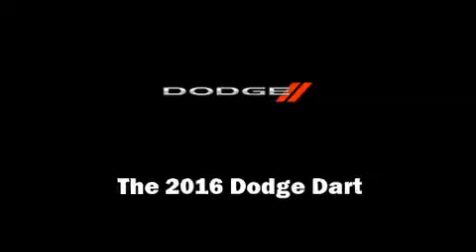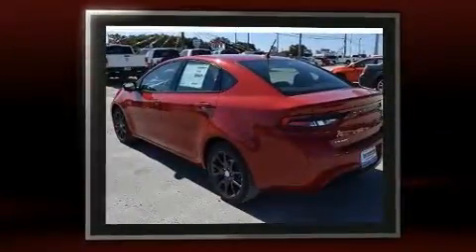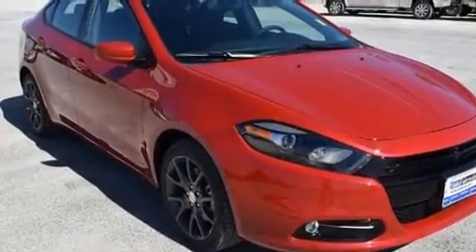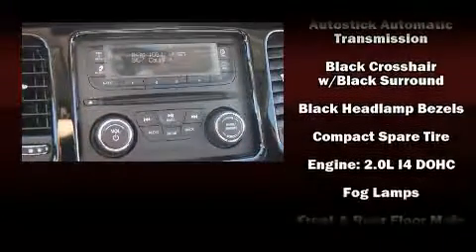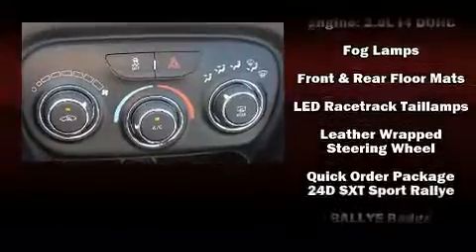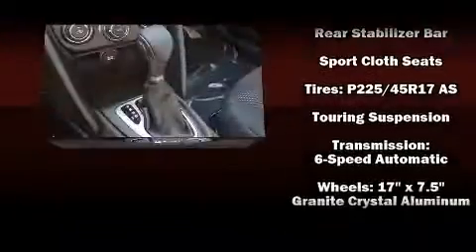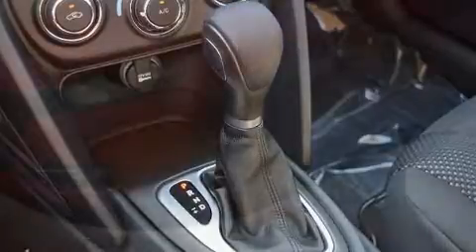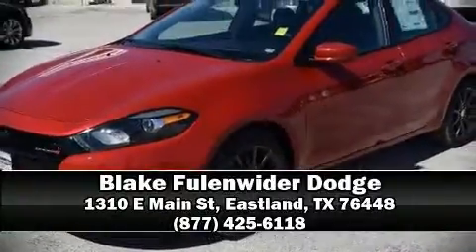2016 Dodge Dart SXT Sport in Eastland, TX 76448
Outstanding design defines the 2016 Dodge Dart. This 4 door, 5 passenger sedan offers the features and options for which you've been searching. It features an automatic transmission, front-wheel drive, and a 2 liter 4 cylinder engine. Top features include front bucket seats, a leather steering wheel, air conditioning, power door mirrors, power windows, remote keyless entry, cruise control, and 1-touch window functionality. Side curtain airbags deploy in extreme circumstances, shielding you and your passengers from collision forces. Our team is professional, and we offer a no-pressure environment. We'd be happy to answer any questions that you may have. We are here to help you.